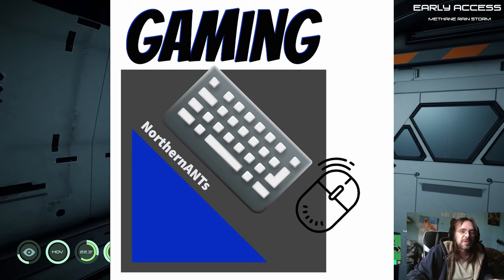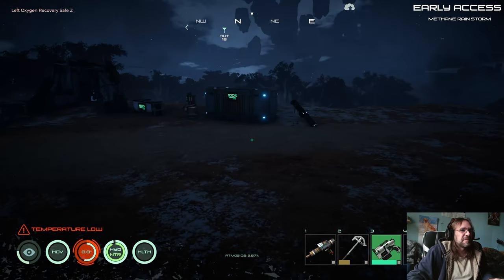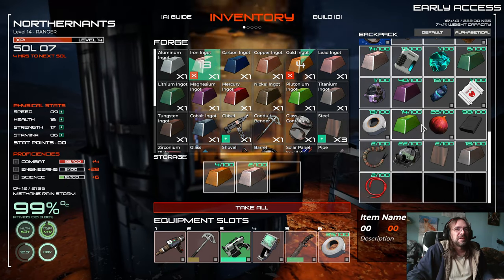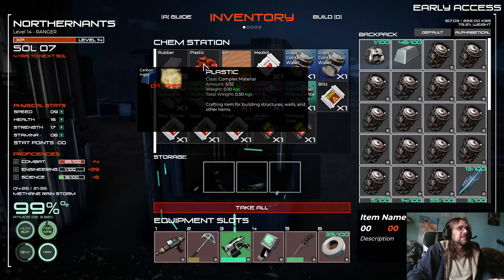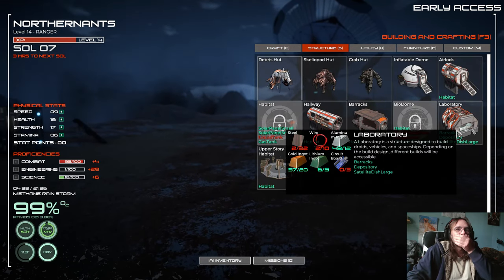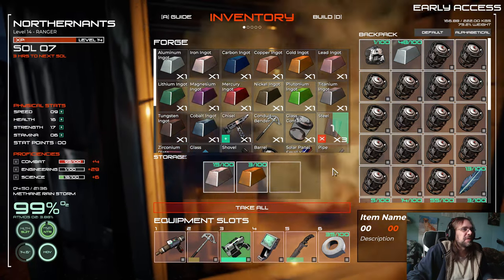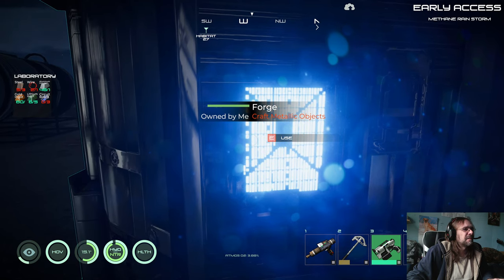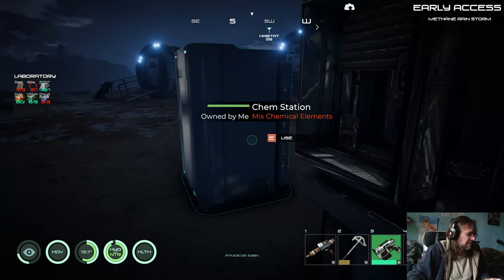Osiris New Dawn Gameplay, Lets Play, Episode 14 Build the Lab, Open world survival game.